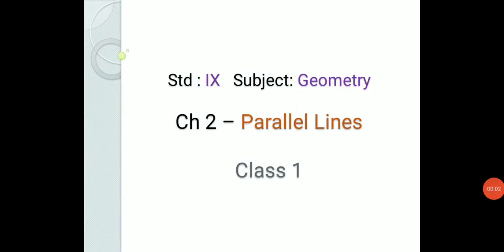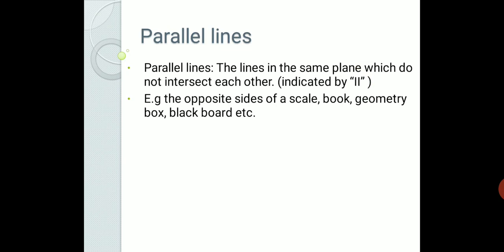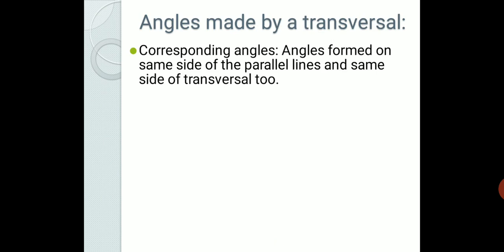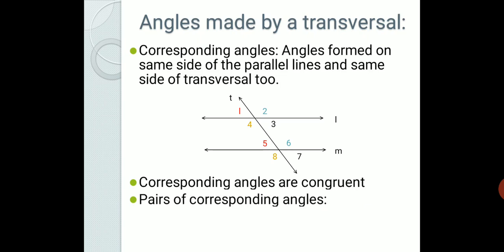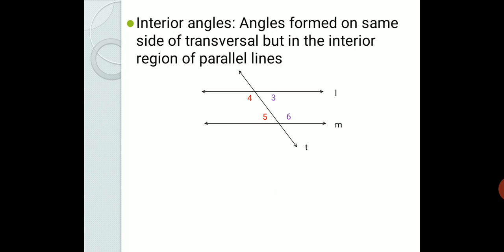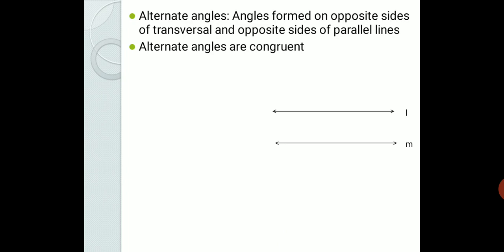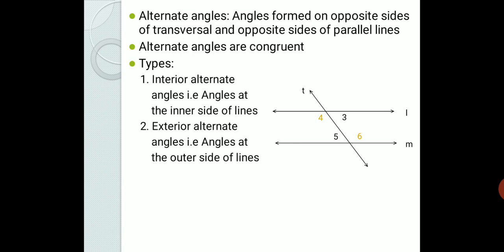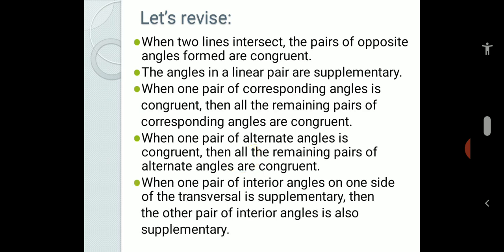Std - IX Sub- Geometry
Chapter 2- Parallel lines
Part 1